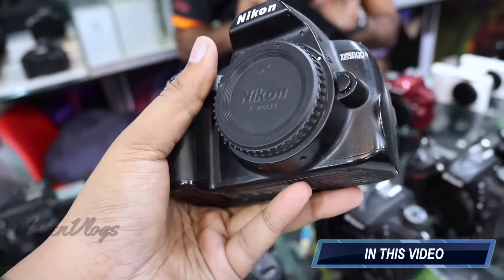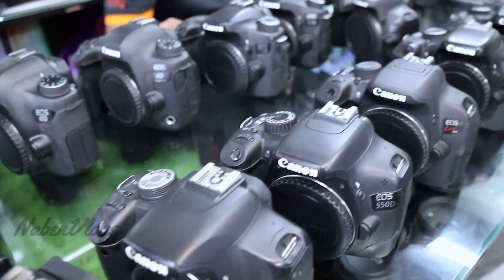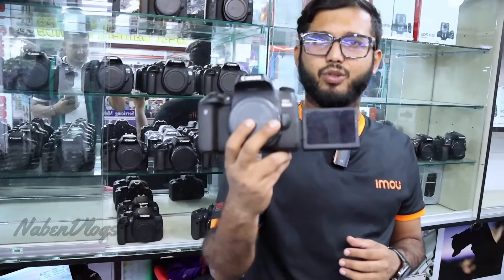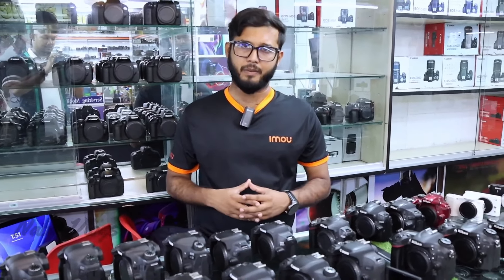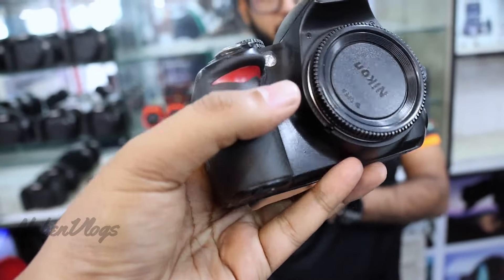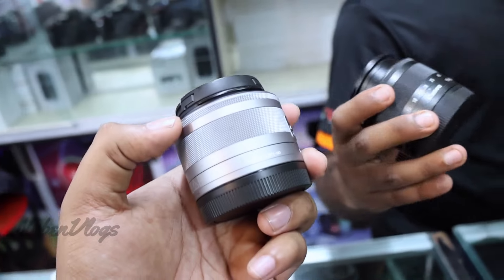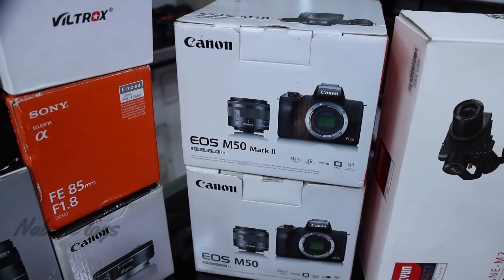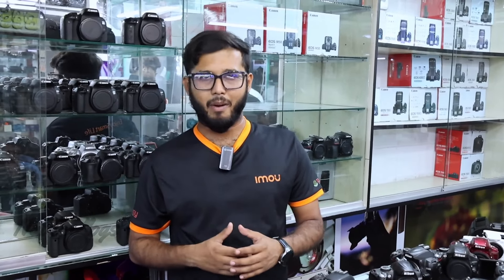সস্তায় DSLR ক্যামেরা কিনুন 📸 Used DSLR Camera Price BD | Camera Buy/Sale/Exchange BD 2024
Address: Best Camera Garden 2
Shop # 88/89, lavel # 6,  Eastern Mollika Shoppong Complex, Elephant Road, Dhaka
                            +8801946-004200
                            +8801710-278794